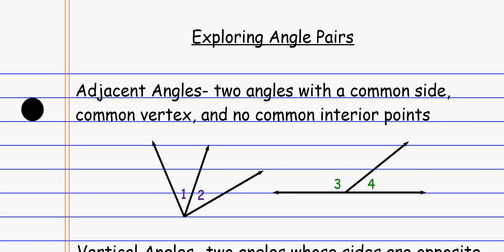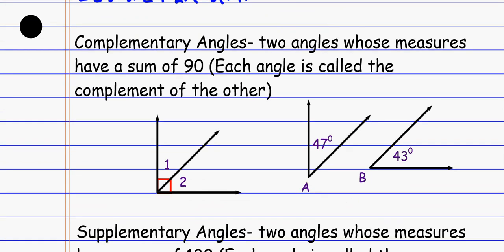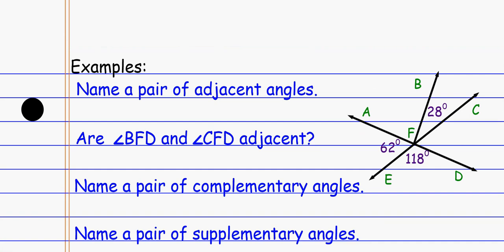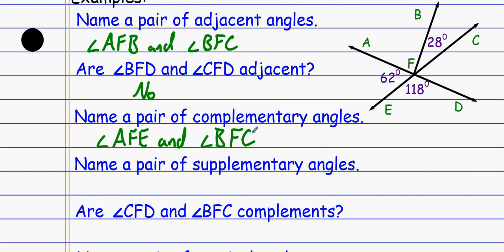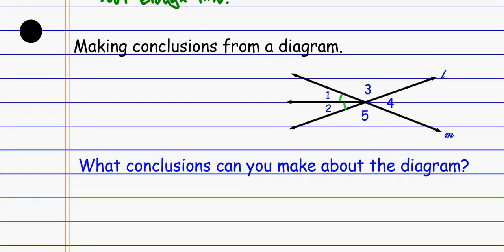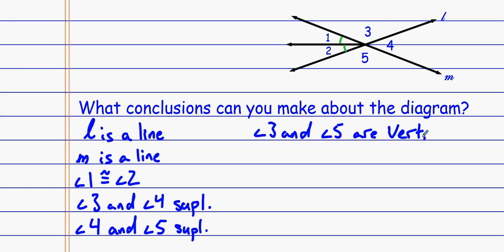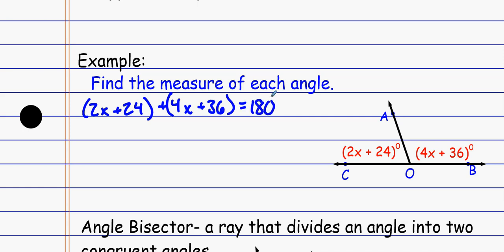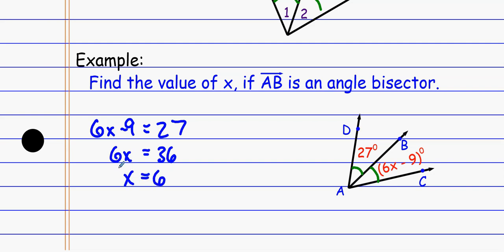Exploring Angle Pairs